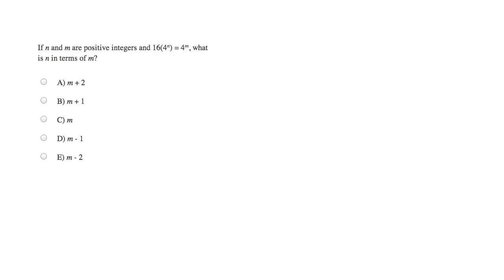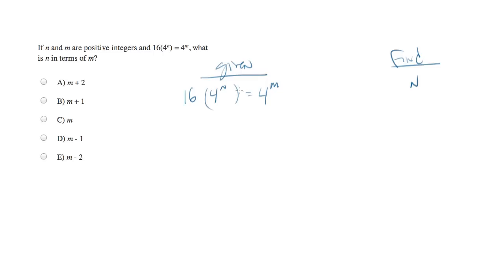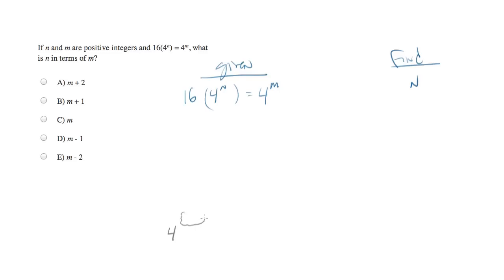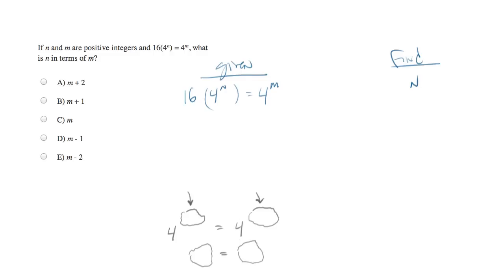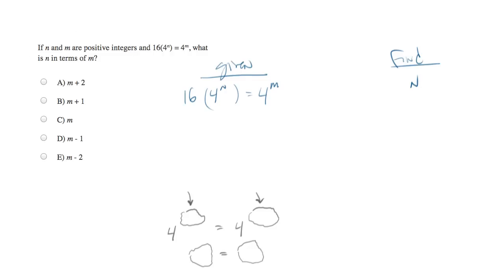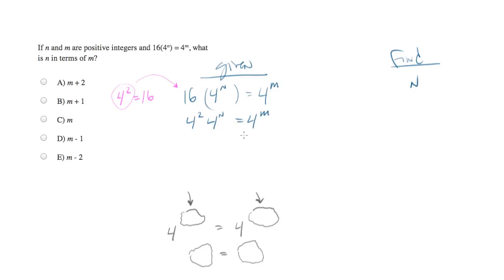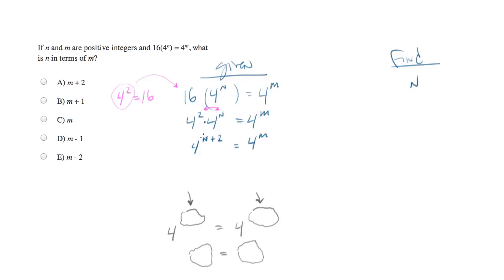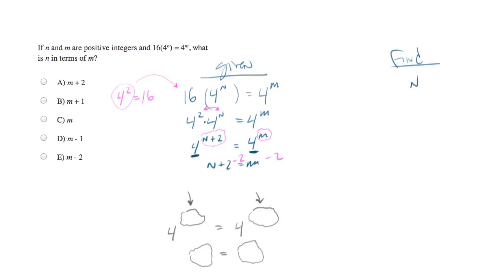Absolute bases reveal powers absolutely.mp4